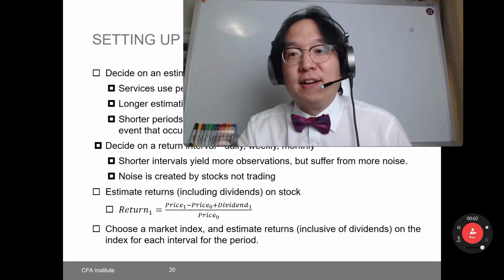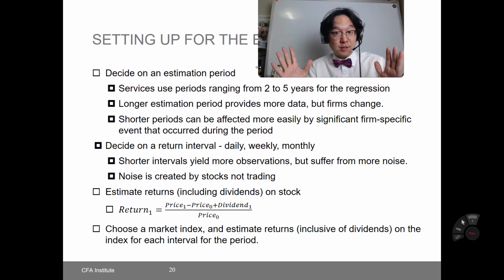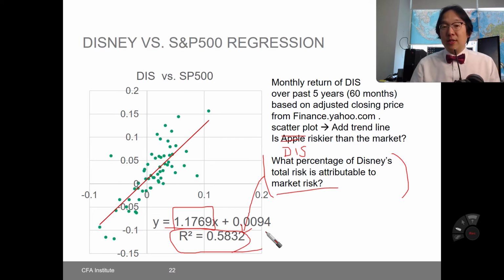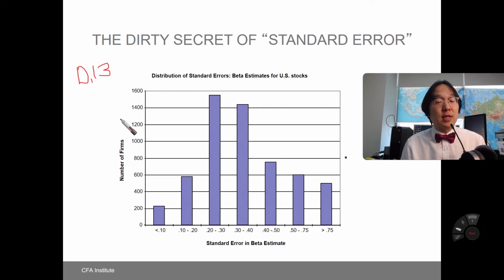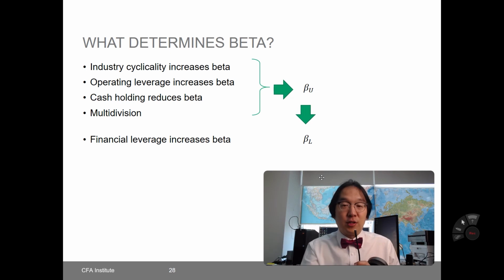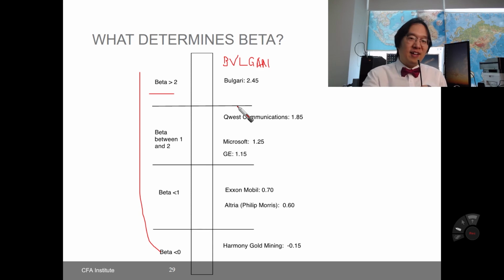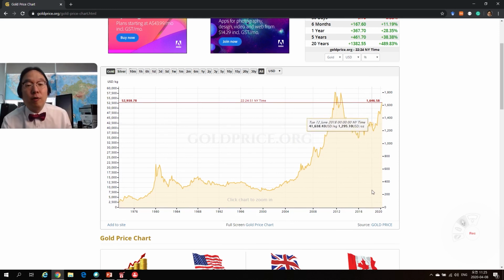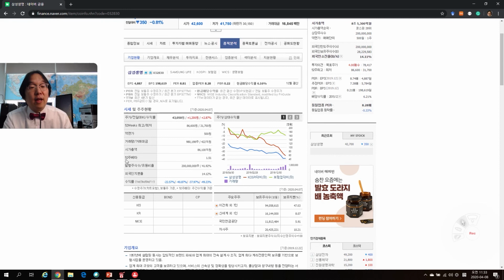Intermed Corp Fiance Lecture 7 B Beta and Industry - Andy KIM, SKKU GBA